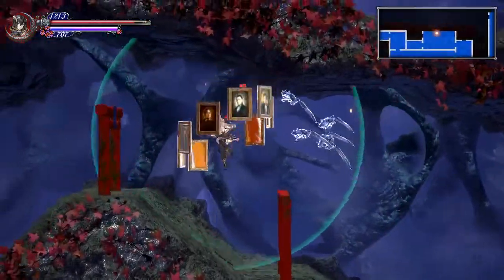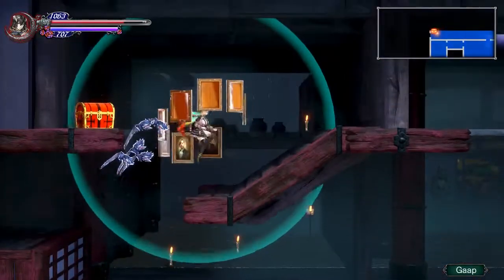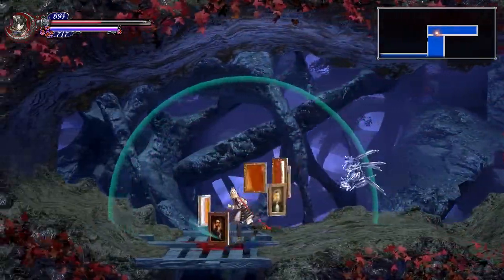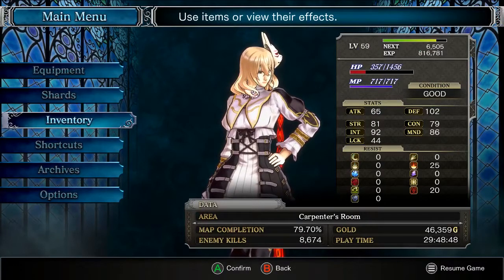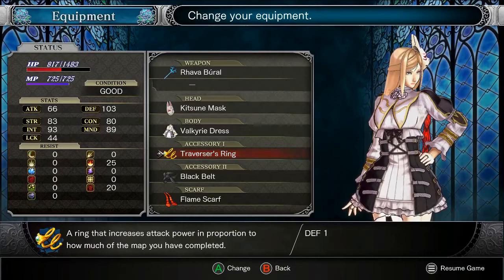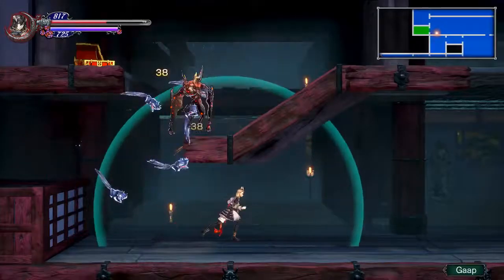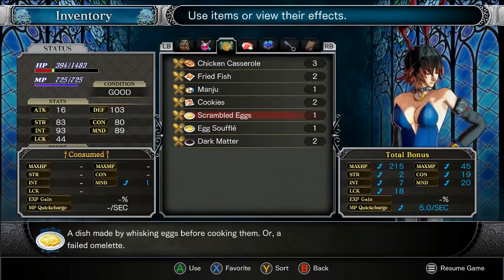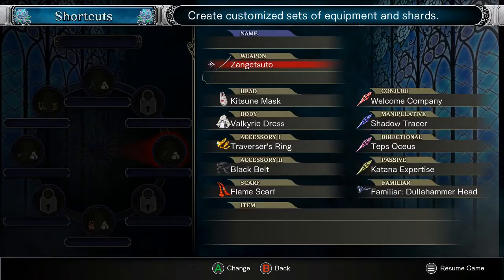ROUND 2! Bloodstained first playthrough stream part 24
If you guys like my work, feel free to come hangout with me on twitch while I make these. See twitch for schedule.